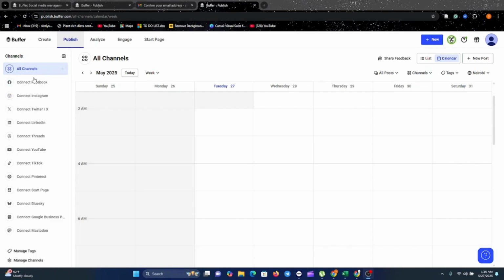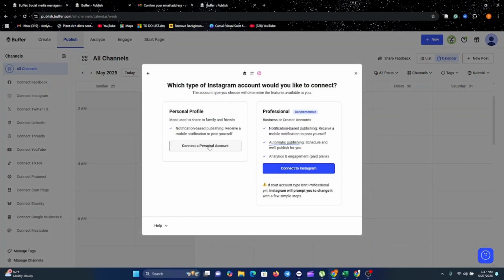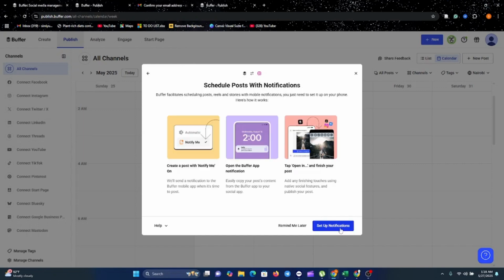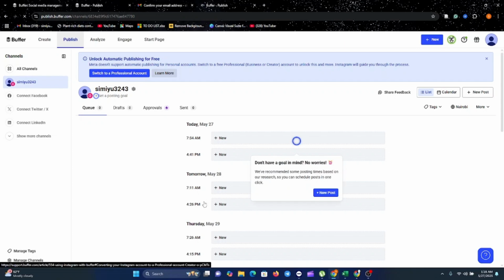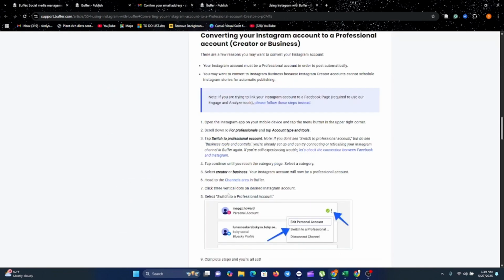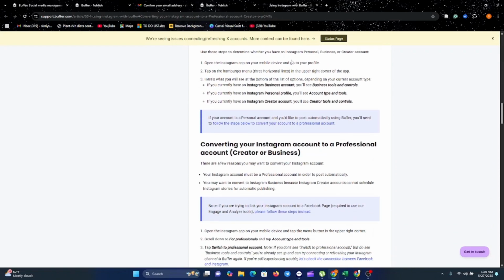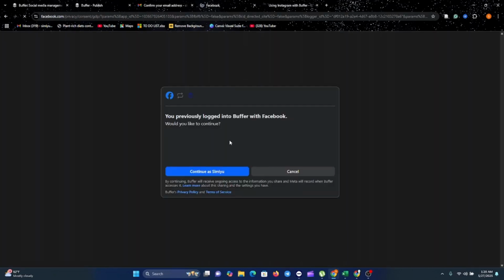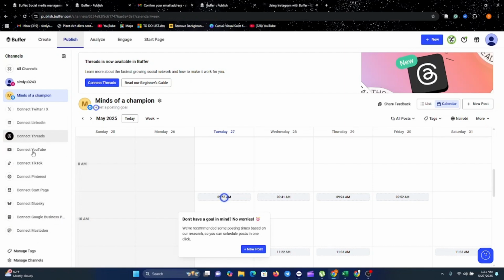How to Connect Social Accounts in Buffer (Step-by-Step Tutorial)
Want to schedule posts across all your social media platforms using Buffer? In this quick and easy tutorial, you'll learn how to connect your social accounts in Buffer—including Facebook, Instagram, Twitter (X), LinkedIn, and more.

✅ No technical experience needed
✅ Connect multiple accounts with ease

📌 What you'll learn in this video:
How to log in to Buffer
Where to find the “Connect Channel” option
How to link Facebook, Instagram, Twitter, LinkedIn, and Pinterest
Tips for managing multiple profiles
🎥 Whether you're a digital marketer, content creator, or business owner, this guide will help you manage your online presence in one place!